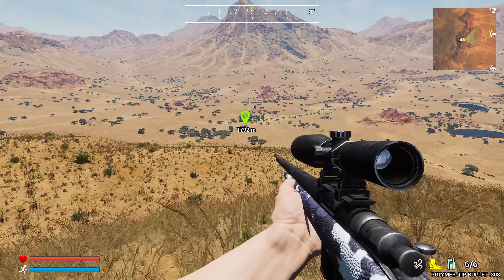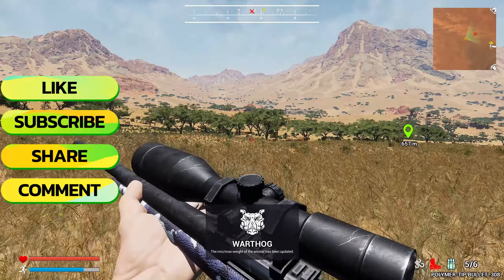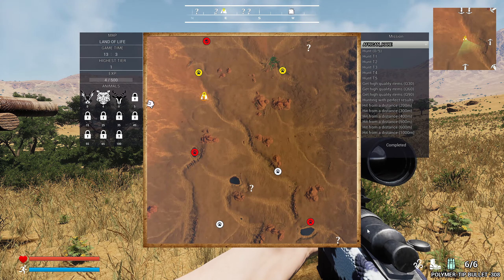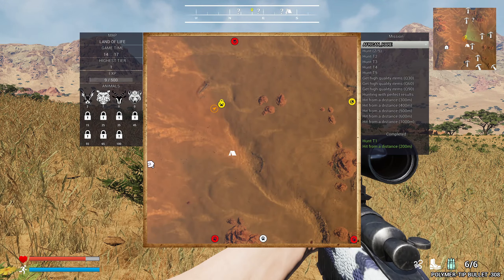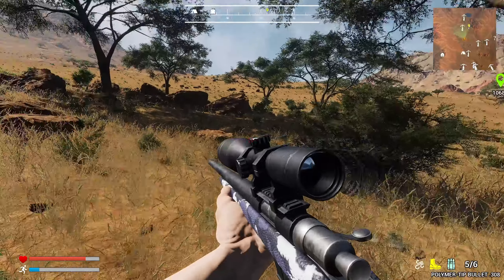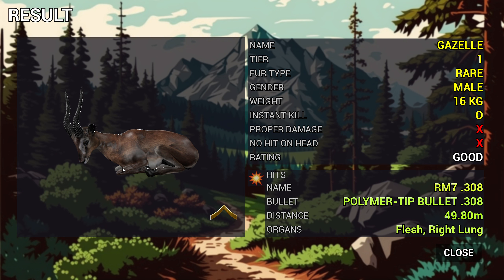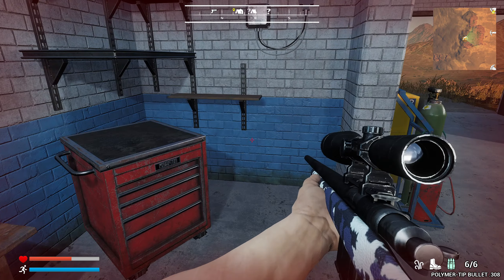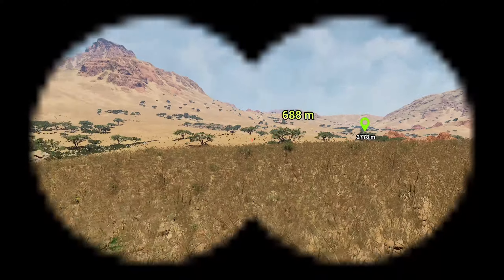We Hunted The New Africa Map To Get Our FIRST LEGENDARY FUR TYPE! Project Hunt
SOME OF MY BEST OG MOMENTS IN COTW!